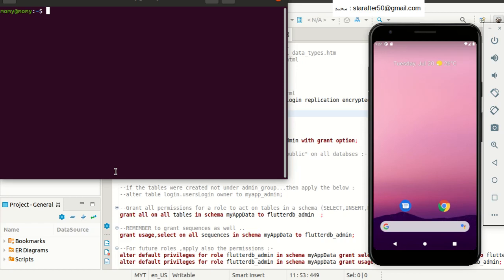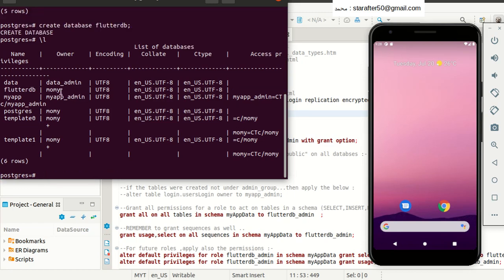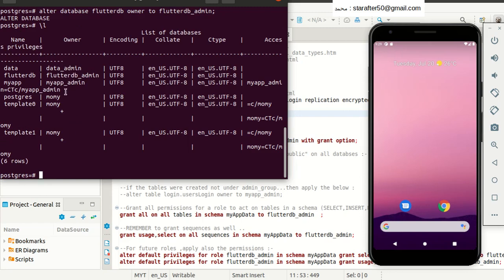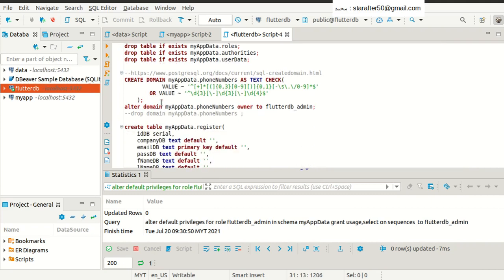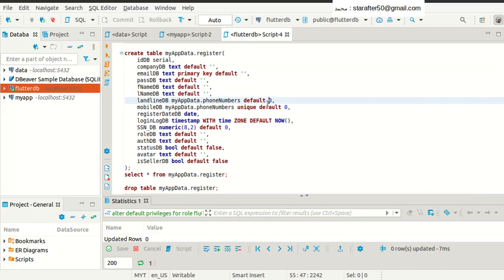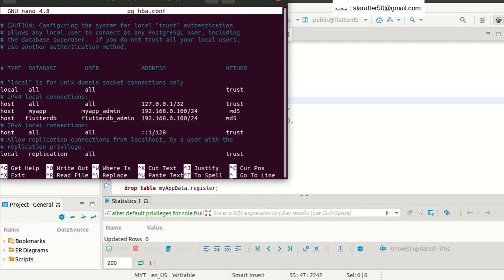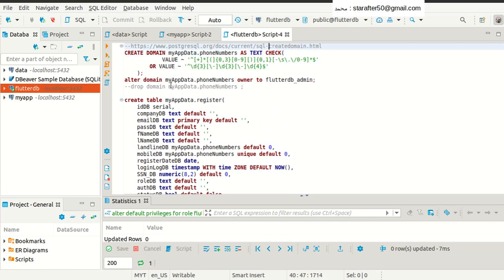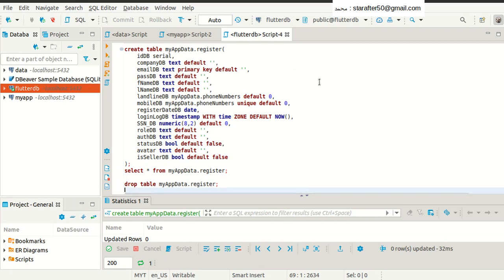2 Flutter & Postgresql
How to create a database,admin role and first table for the simple Flutter application we will use in this course